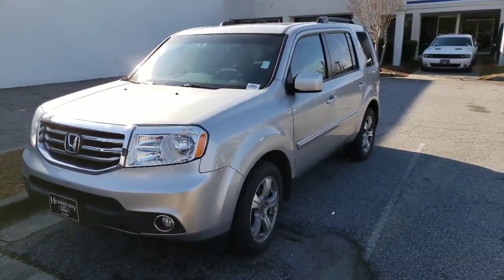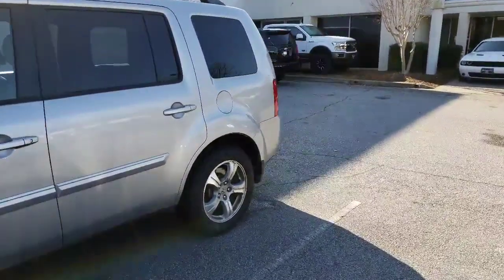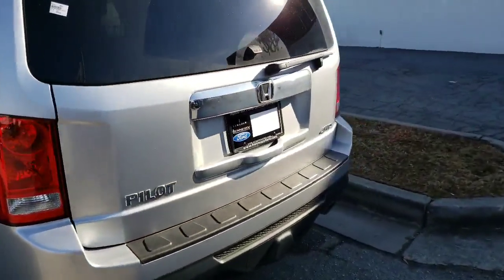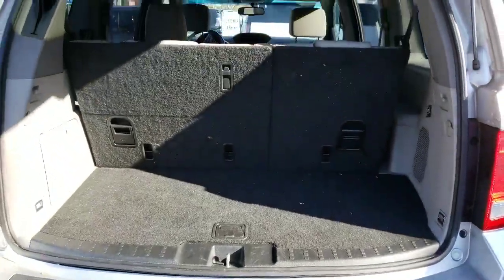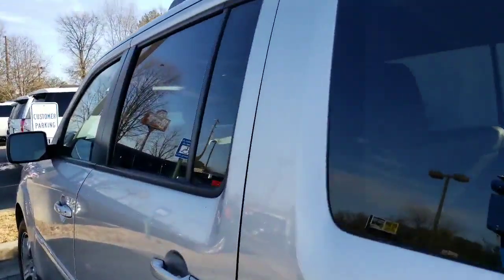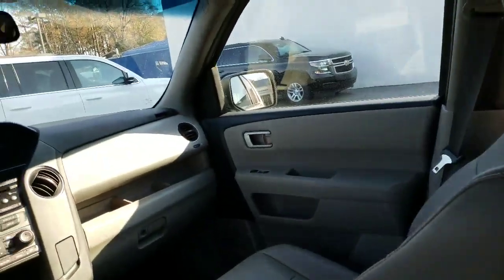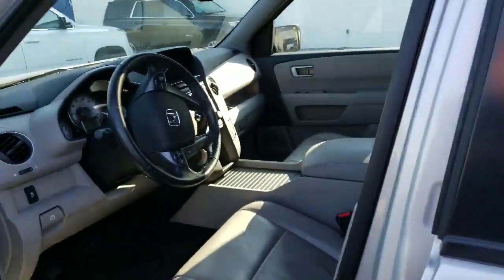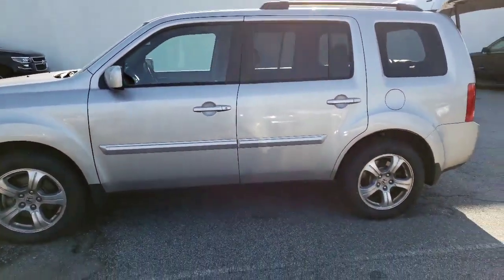Honda Pilot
JUST TRADED 2015 Honda Pilot EXL 4WD Loaded. Clean One Owner Car. only 45K Miles $23,983 We have over 800 vehicles in stock. Trades encouraged, financing available wac.